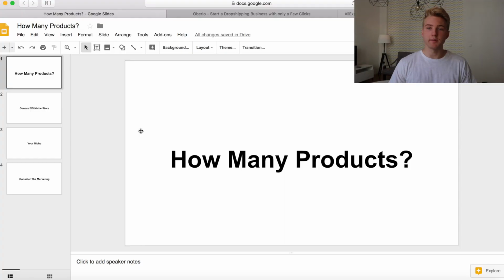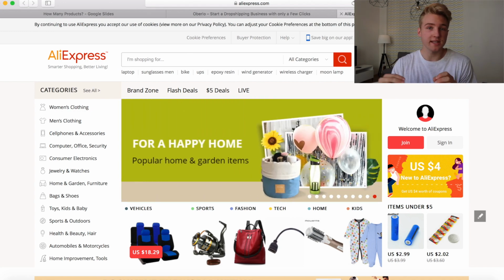How Many Products Should You Have On Your Shopify Store?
A question I get asked a lot is: Hayden, how many products should I have on my Shopify store? ANSWER: Well, it depends on what you are trying to do with your store.
In this video I break down exactly what structures exist and how many products you should have to maximize your conversions and sales. Be sure to watch the whole video.

Ecom Course + Personal Coaching ► (CLOSED.